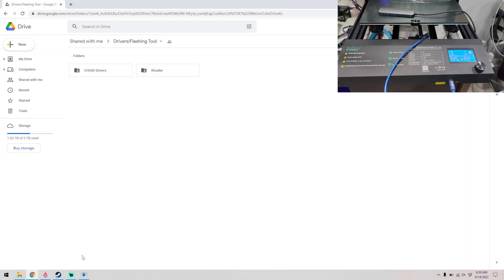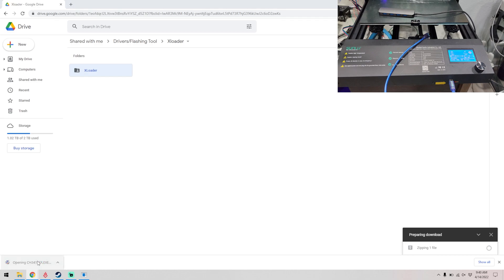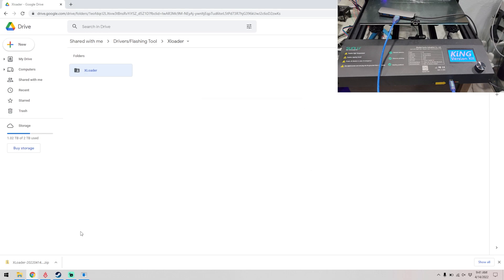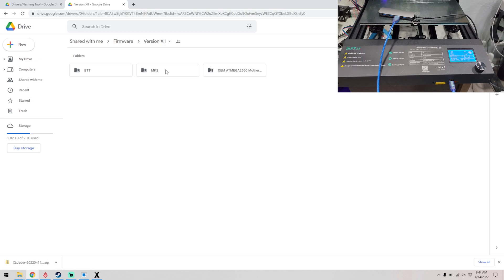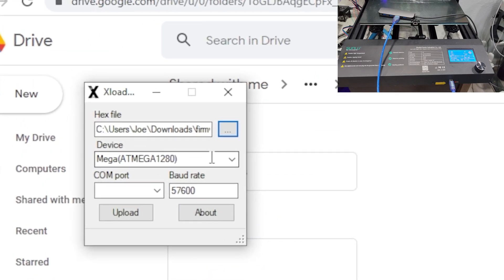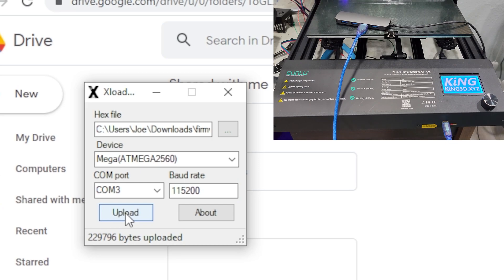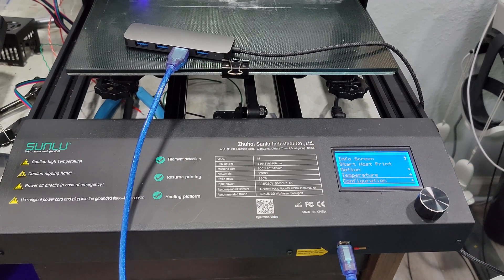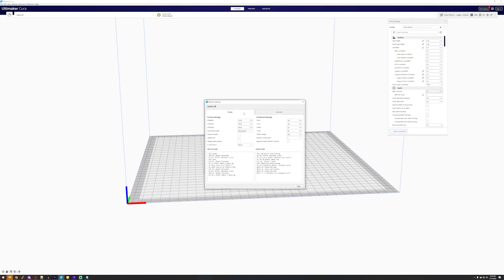Sunlu S8: How to Update the Firmware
BMG Clone Dual Drive Extruder
3D Touch Auto Bed Leveler
Pancake Stepper Motor
2M 5 Pin Ribbon Cables

Precision Screwdriver Set
2 meter USB Cable for Printer
M3 Screw Kit
**Used 2 M3x20mm screws for Uni-T Shroud to connect to hot end
**Used 6 M3x6mm screws to put Uni-T Shroud together
**Could use 6 M3x12mm screws for putting fans on, or reuse existing screws

Sunlu S8 Pro
Sunlu S8 Plus

Starting and Ending GCode for Automatic Bed Leveler (3DTouch, BLTouch, CRTouch):

Starting G-code:
G28 ;Home
G92 E0 ;Reset Extruder
G1 E-1 F2700 ;Retract a bit
G29 ;abl
G1 Z1 F3000 ;Move Z Axis up
G1 X300 Y300 Z0.4 F5000.0
G1 X300 Y25 Z0.32 F1500.0 E30
G1 Z1.0 F3000 ;Move Z Axis up

Ending G-code:
G91 ;Relative positioning
G1 E-2 F2700 ;Retract a bit
G1 E-2 Z0.2 F2400 ;Retract and raise Z
G1 X5 Y5 F3000 ;Wipe out
G1 Z10 ;Raise Z more
G90 ;Absolute positioning
G1 X0 Y{machine_depth} ;Present print
M106 S0 ;Turn-off fan
M104 S0 ;Turn-off hotend
M84 X Y E ;Disable all steppers but Z